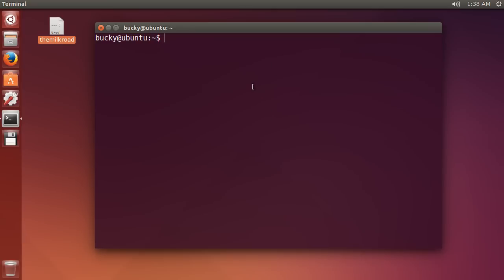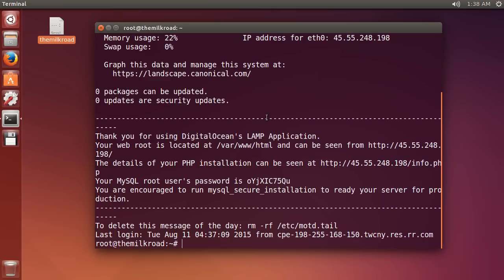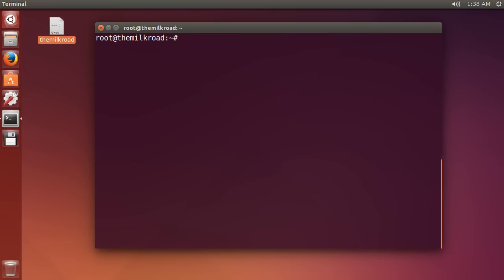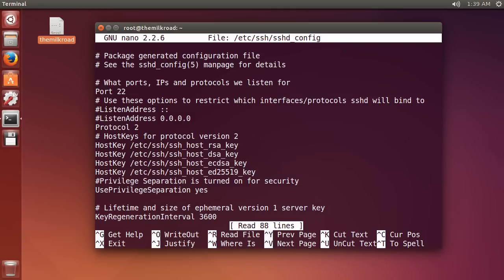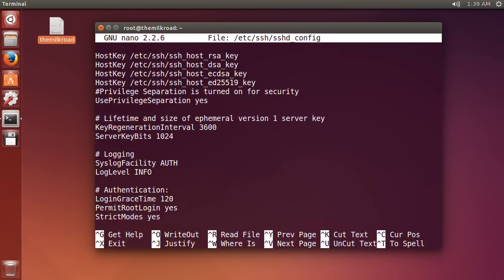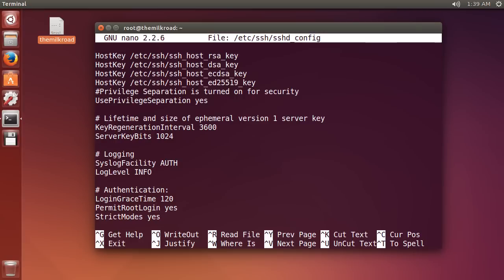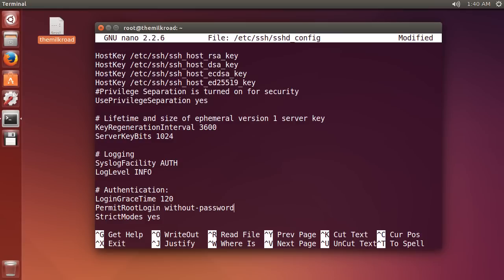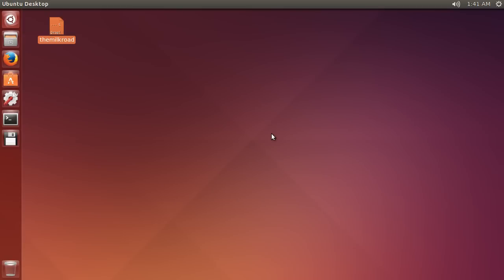Linux Tutorial for Beginners - 16 - Disable Password Login